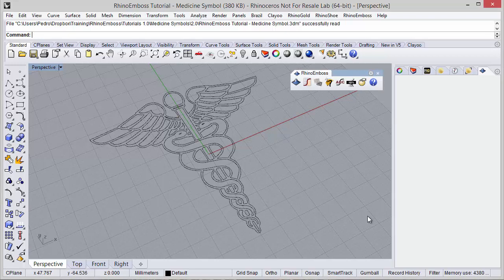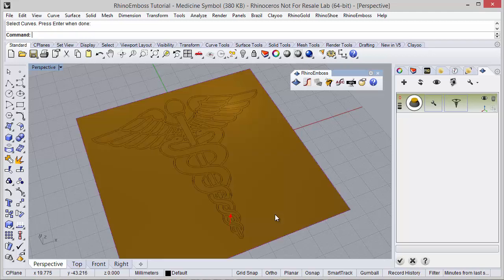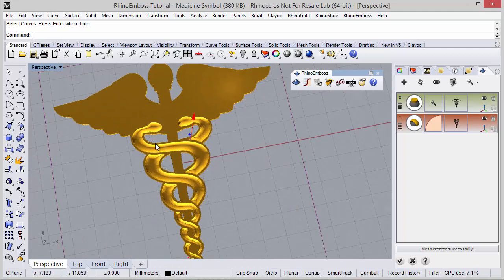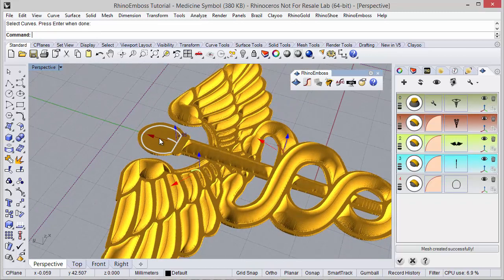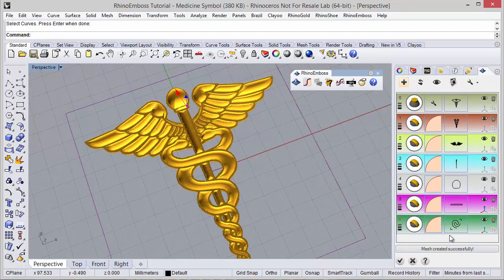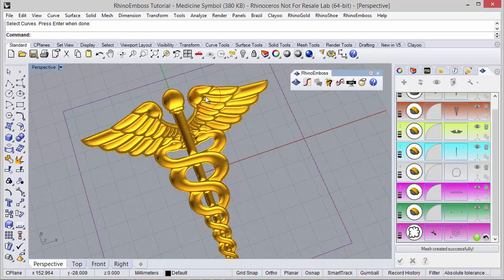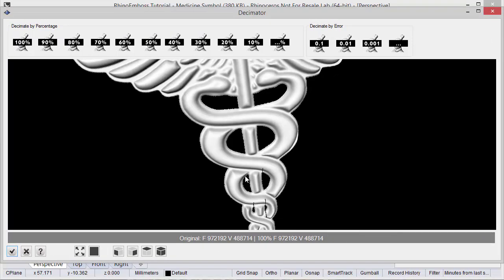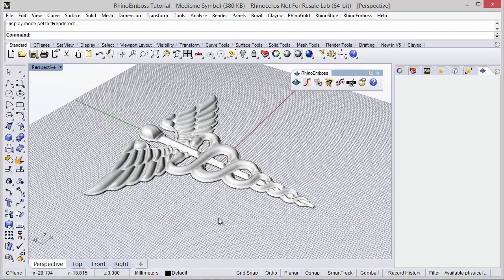RhinoEmboss 2.0 - Tutorial: Medicine Symbol